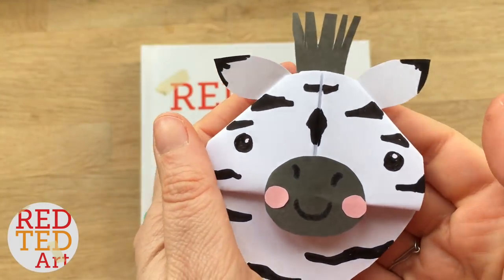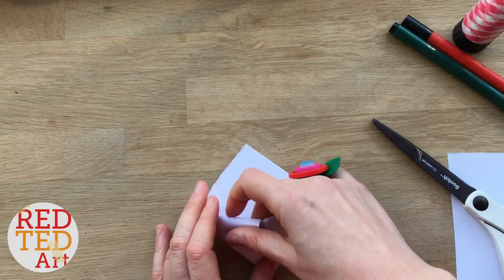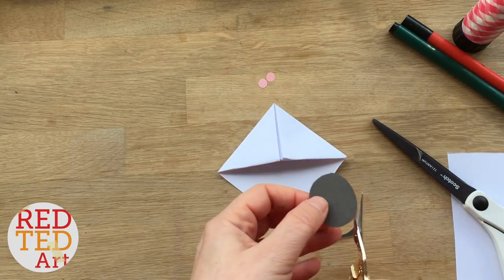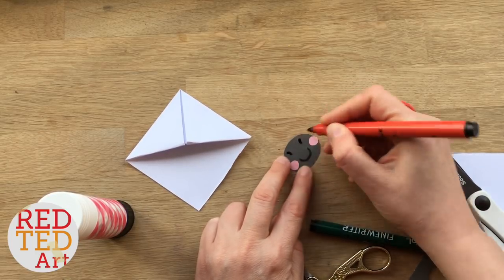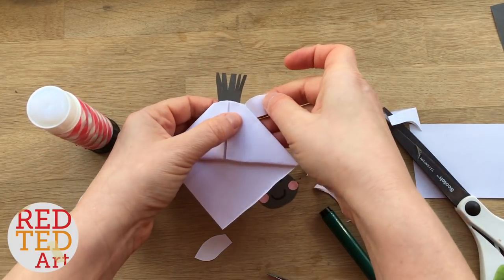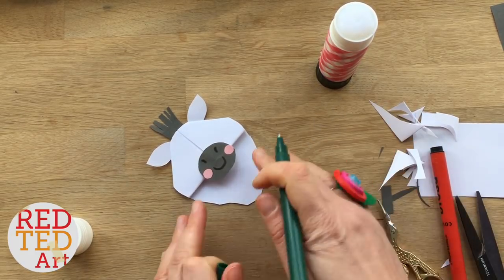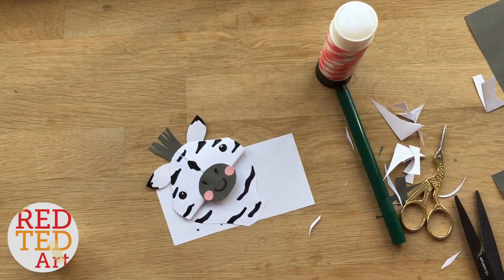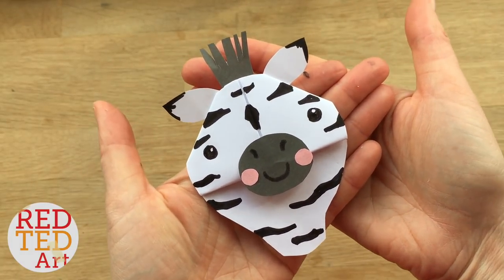Easy Zebra Bookmark DIY - Animal Corner Bookmark Designs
Easy Zebra Bookmark Corner DIY - Paper DIYs - Cute & Easy Animal Bookmark design. Yes we FINALLY have a Zebra Corner Bookmark, that many of you have been asking for. The first of a set of Safari Bookmarks coming you way. CLICK FOR MORE INFO.